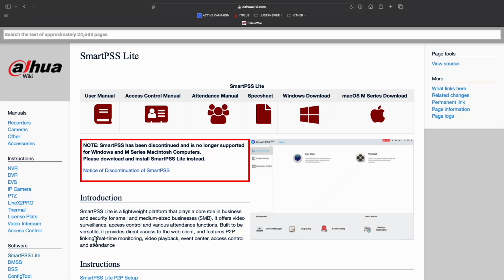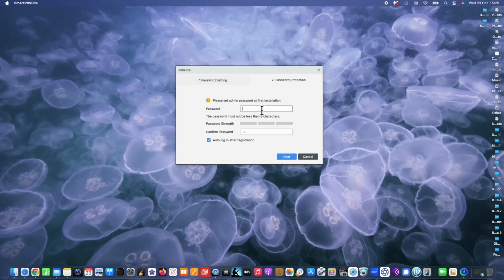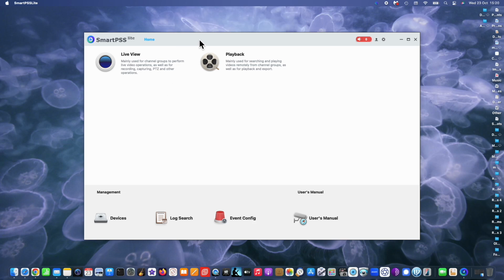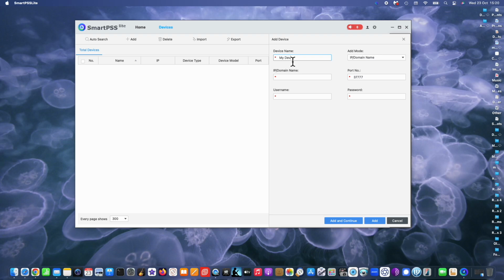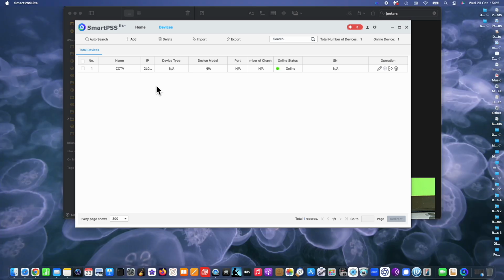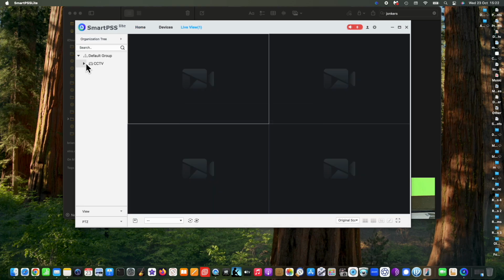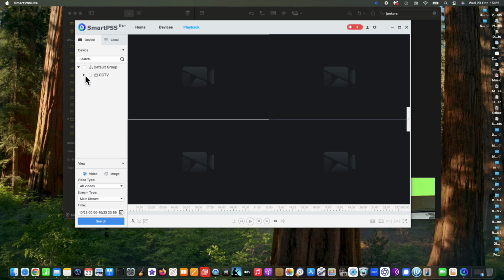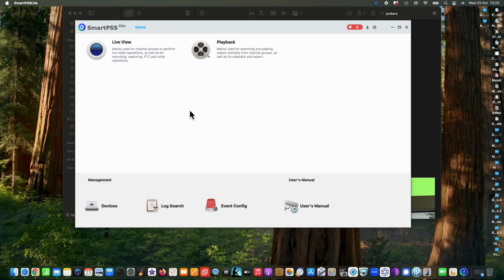How To Download and Install Dahua Smart PSS Lite